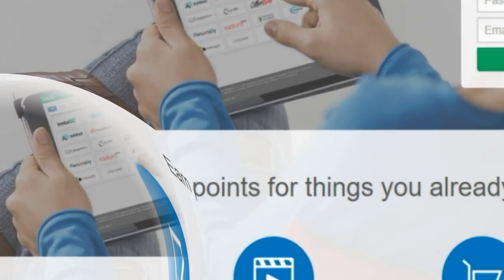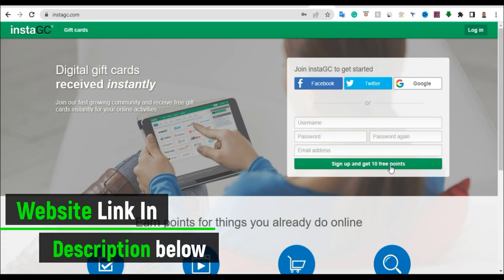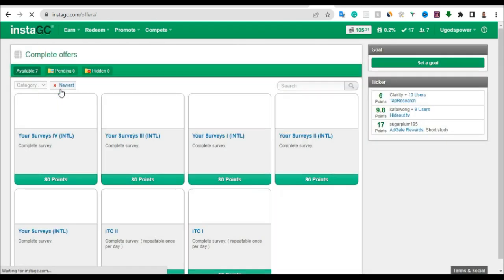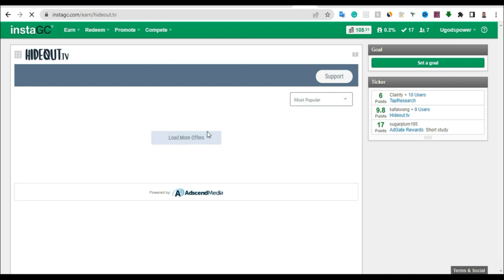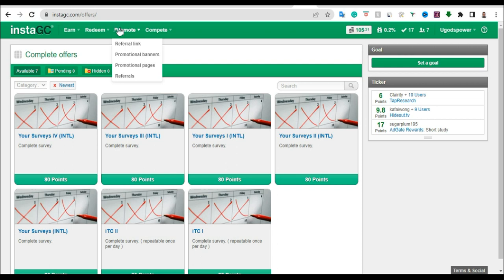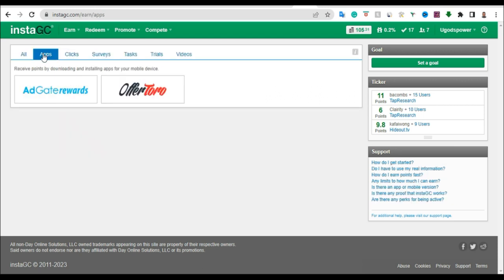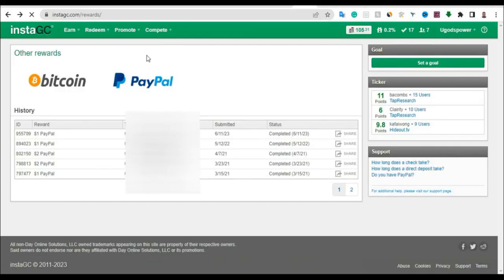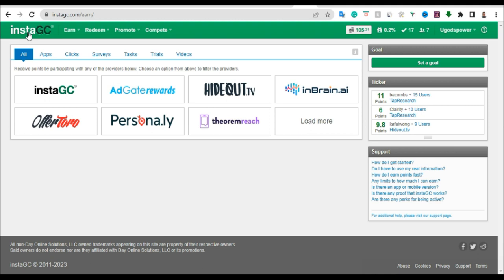InstaGC Tutorial: Earn Money + Referral Program Explained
Learn how to make money online with InstaGC, a free rewards website that pays you for completing tasks, surveys, and offers in your free time. In this full tutorial, I show you how to sign up, how to earn, how the referral program works, and my real payment proof.

InstaGC can be a good side hustle if you want to earn a little extra money after your 9-to-5 job. Once you reach the minimum cash-out amount, you can withdraw through PayPal or choose from many gift card options.

It won't replace a full-time income, and earnings depend on your country and the time you put in. But it's free to try, so you can see if it's a good fit for you.

⏱️ Chapters:
0:00 – Intro
0:58 – Create an InstaGC account
2:11 – How to use InstaGC to earn money
4:44 – Earn money by referring people to InstaGC
5:54 – InstaGC payment proof
7:19 – Final thoughts on InstaGC